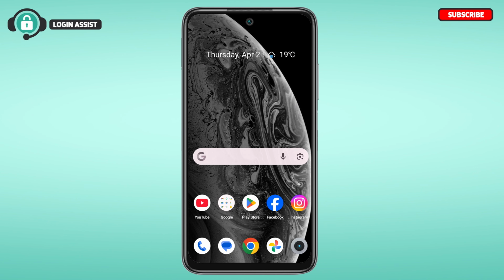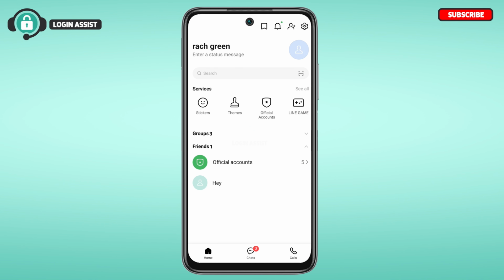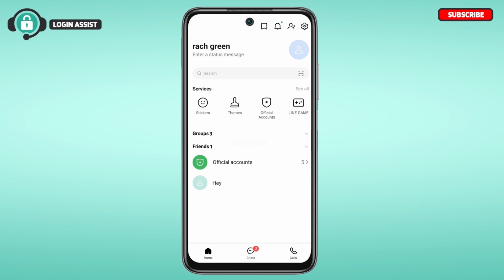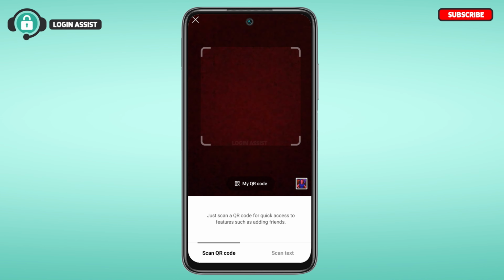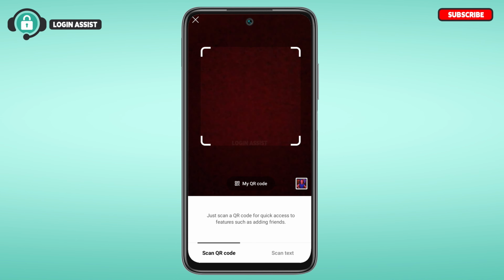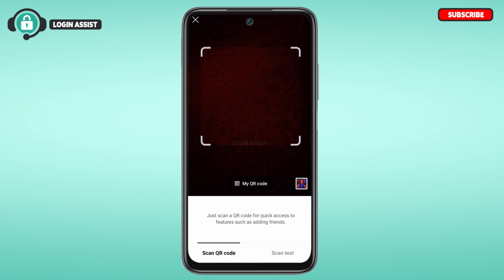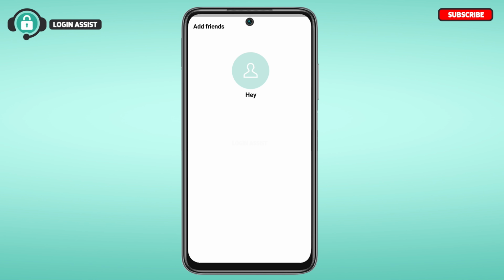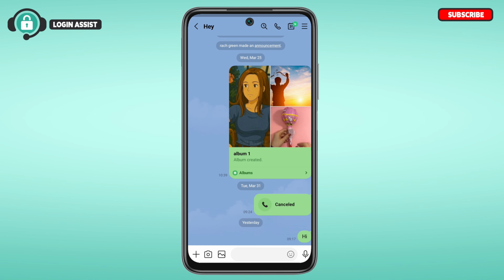How To Add Friends On Line By QR Code 2026 | Add Someone In Line Account With QR Code | Line App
If you're unsure how to add friends on Line using a QR code, it is a simple process. In the Line application's home interface, you can see a search bar. Next to it, there is a QR code icon that you can use to scan QR codes. If you have a photo of a QR code, you can select the photo icon to upload the image. Alternatively, you can point the scanner at the QR code to add a friend. Watch this tutorial video for the process and steps to add friends on Line app by QR Code.